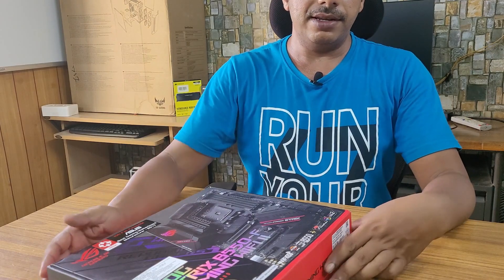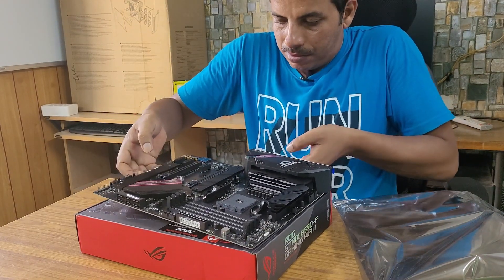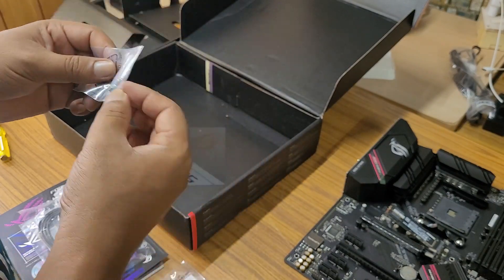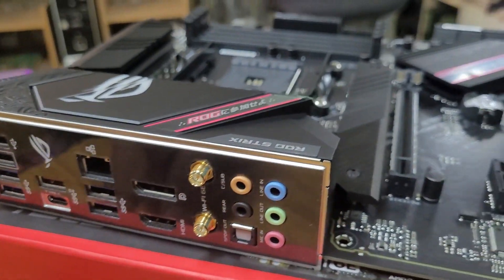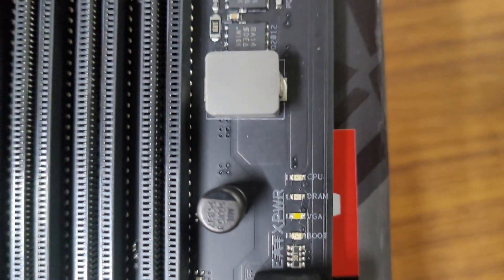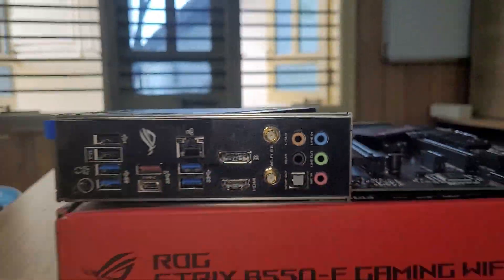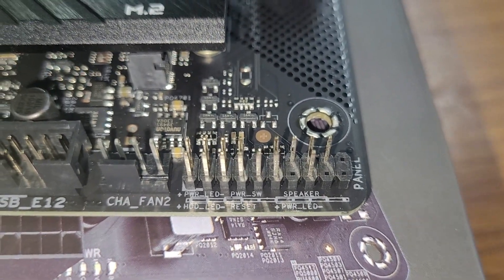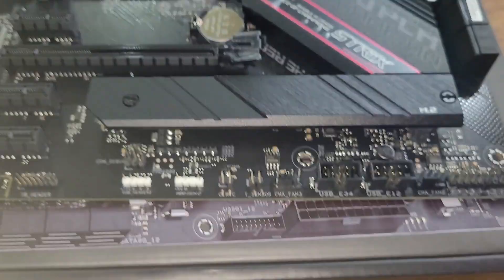Asus ROG strix b550-f gaming wifi II Motherboard Unboxing And Overview | WiFi 6E | Ryzen AM4 Socket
You can buy best mother boards using below link:

Asus rog strix b550 gaming wifi 6e

OTHER BEST B550 MOTHERBOARDS FROM ASUS

Asus Tuf gaming b550 wifi II

Asus rog strix b550 gaming

ASUS TUF Gaming B550M-Plus AMD AM4 Socket for Ryzen 5000/ 5000 G/ 4000 G/ 3000 mATX WIFI Motherboard DrMOS Power Stages 2.5Gb Ethernet HDMI Display Port SATA 6Gbps USB 3.2, Aura Sync RGB Lighting

BEST B550 MOTHERBOIARDS  OF ALL MANUFACTURERS

MSI MAG B550 Tomahawk

MSI MPG B550 Gaming Edge WiFi AMD AM4 DDR4 M.2 USB 3.2 Gen 2 ATX Motherboard

MSI MPG B550 Gaming Plus AMD AM4 DDR4 M.2 USB 3.2 Gen 2 HDMI ATX Motherboard

GIGABYTE AMD B550 AORUS PRO V2 Motherboard with 12+2 Phases Digital Twin Power Design, Fins-Array Heatsink Type-C Dual PCIe 4.0/3.0 x4 M.2 with Dual Thermal Guards, Front and Rear USB

ASRock B550M Steel Legend Supports 3rd Gen AMD AM4 Ryzen/Future AMD Ryzen Processors Motherboard

MSI B550-A PRO ProSeries Motherboard (AMD AM4, DDR4, PCIe 4.0, SATA 6Gb/s, M.2, USB 3.2 Gen 2, HDMI/DP, ATX)